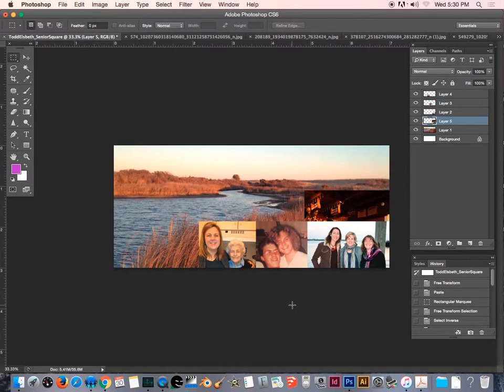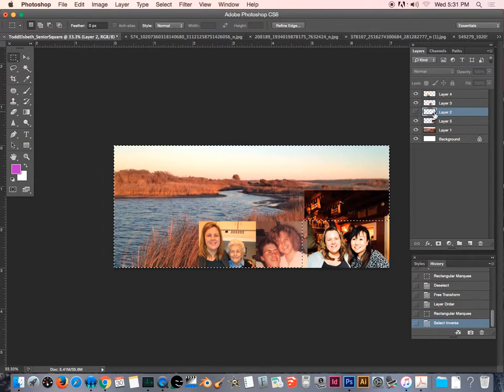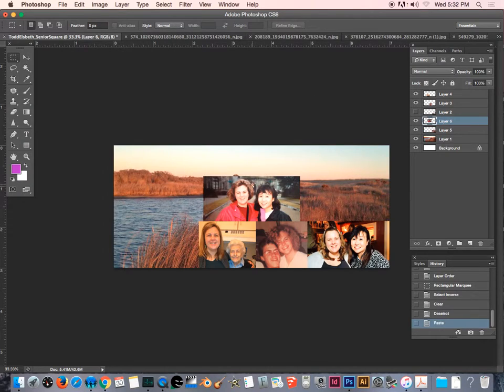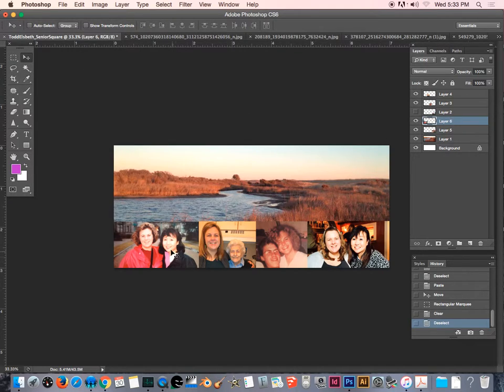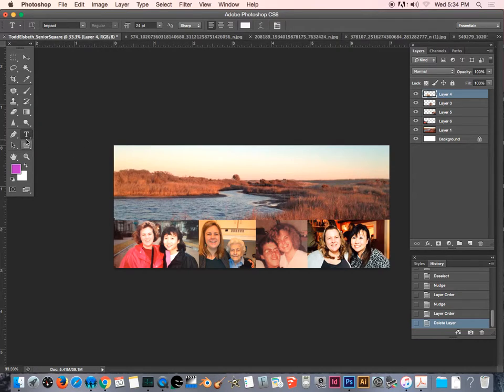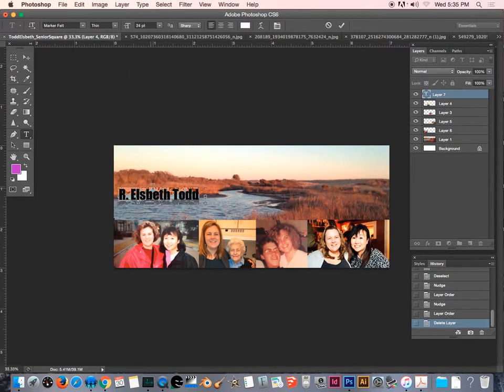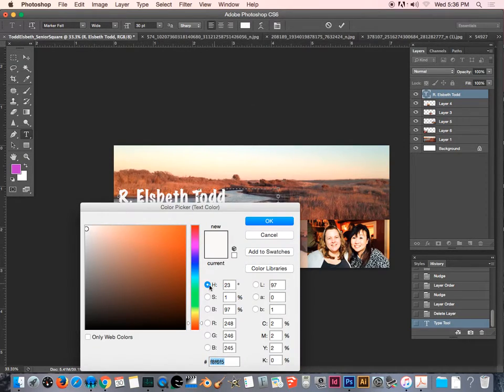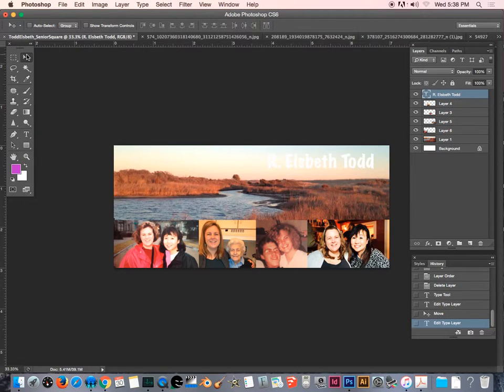SeniorSquare Tutorial3 More Tips and Adding Type